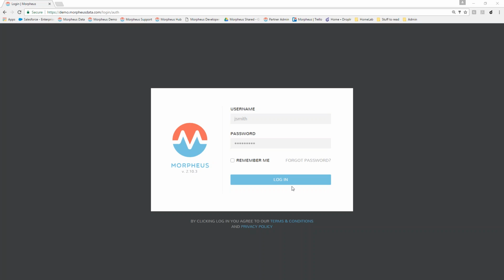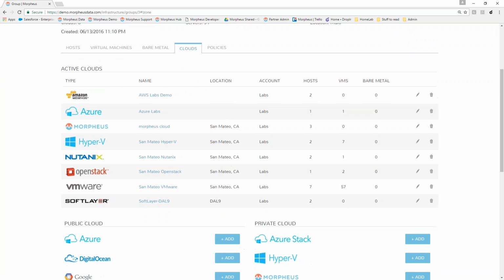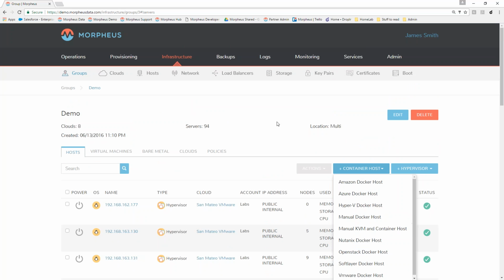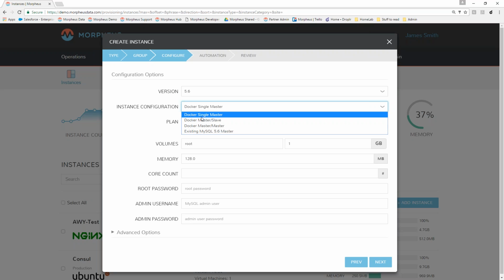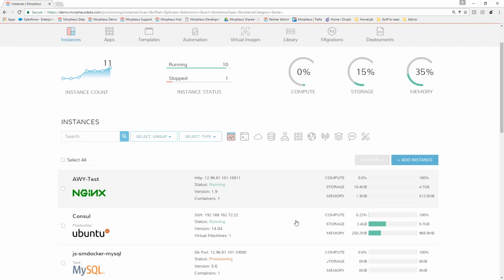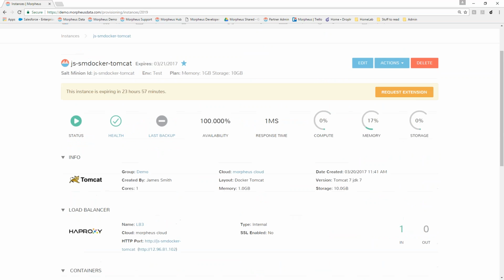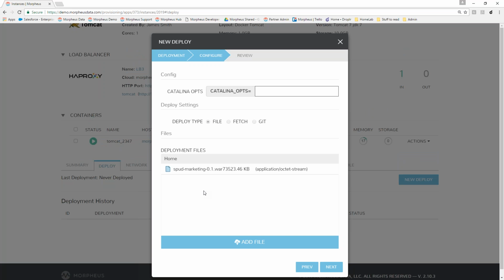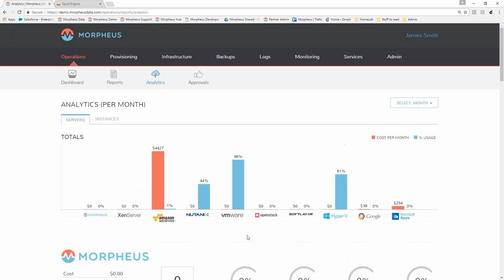Morpheus Demo - Extended Cut (45 min)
A 45 minute demo of the Morpheus Cloud Application Management and Orchestration Platform.